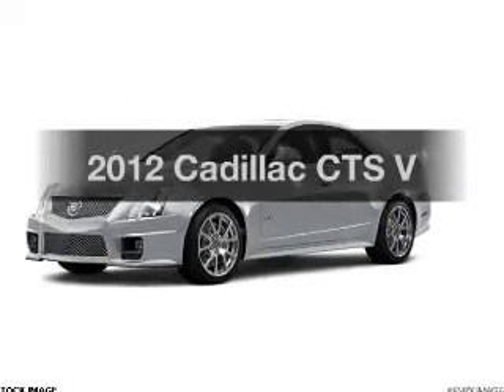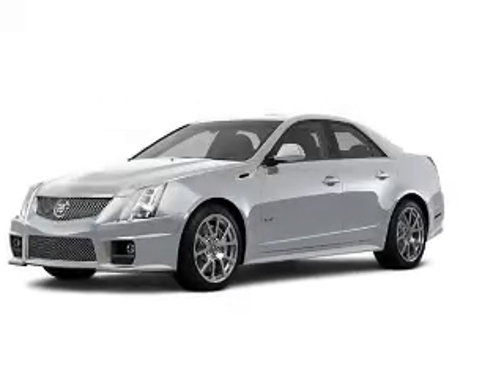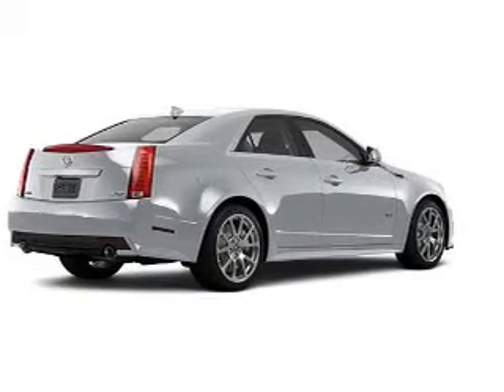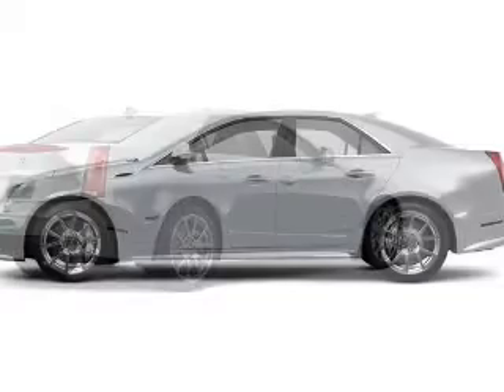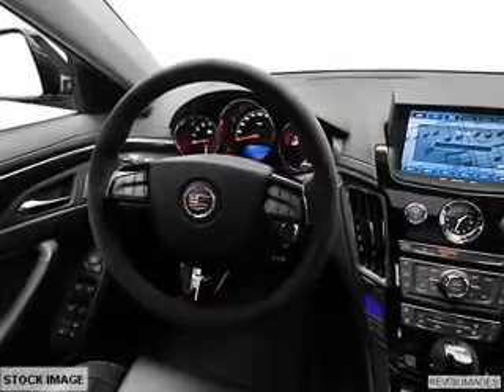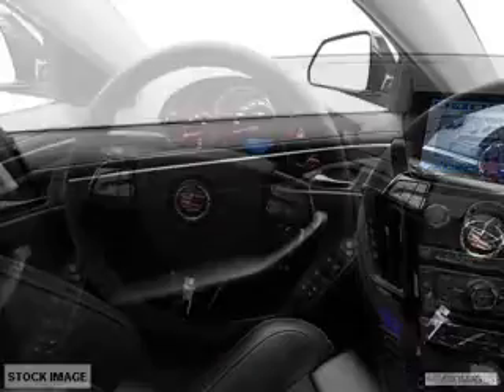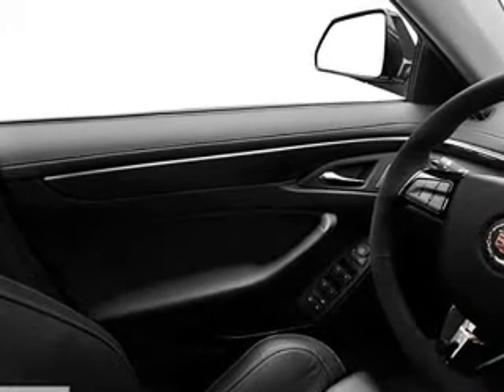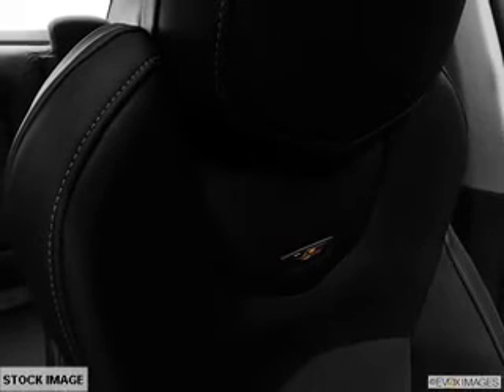2012 Cadillac CTS - Highland MI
Year: 2012
Make: Cadillac
Model: CTS
Trim: V
Engine: 6.2 liter 8 cylinder 16 valve MPFI OHV Supercharged
Transmission: NOT SPECIFIED
Color: Radiant Silver Metallic
Mileage: 0
Address:
4000 W Highland Rd